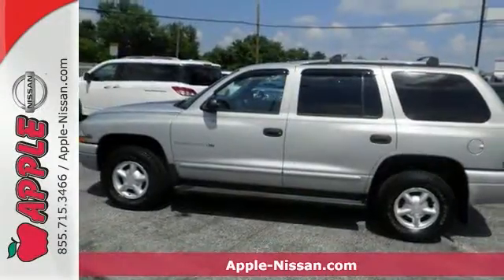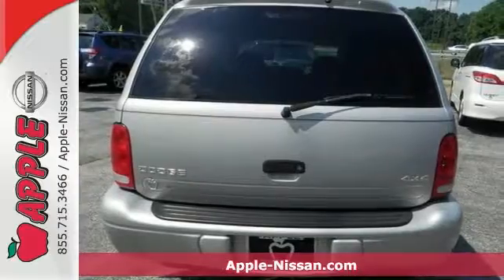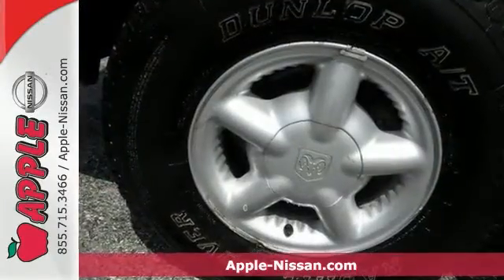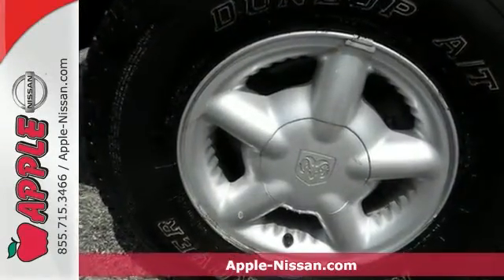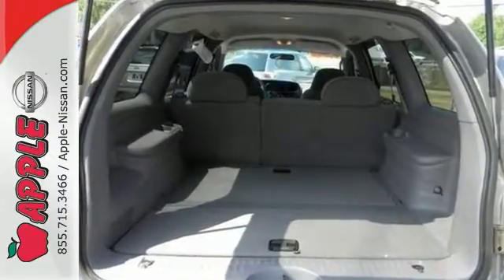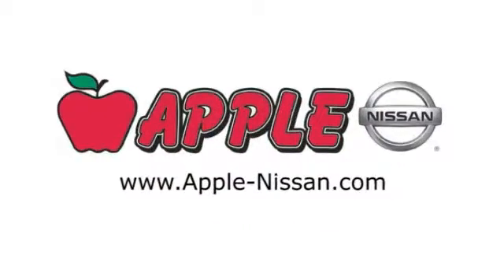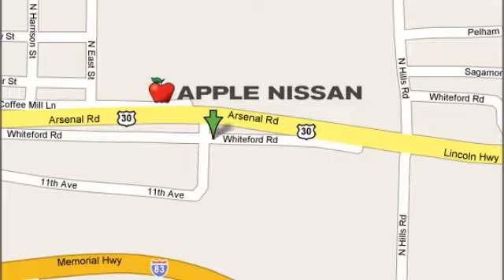Used 2000 Dodge Durango York PA Lancaster-Hanover, PA 25610A - SOLD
Year: 2000
Make: Dodge
Model: Durango
Trim: SLT
Engine: 4.7L V8
Transmission: Automatic 4-Speed
Color: Grey
Mileage: 152447
Stock #: 25610A
VIN: 1B4HS28N5YF279122
Durango SLT 4D Sport Utility 4WD and Apple Nissan of York PA has Quality USED cars trucks and SUV's for SALE. Like new. Gently used. Apple Nissan of York PA has Quality USED cars trucks and SUV's for SALE. Apple Nissan of York PA takes pride in our Budget Used Cars Used Trucks and Suv's on Sale in York PA. Are you still driving around that old thing? Come on down today and get into this beautiful 2000 Dodge Durango! It is nicely equipped with features such as 4D Sport Utility 4WD Apple Nissan of York PA has Quality USED cars trucks and SUV's for SALE and Durango SLT. New Car Test Drive called it ''...offers more room and better performance than other so-called compact sport-utilities...makes a statement. We think it's a bold attractive statement...'' Climb into this wonderful Durango and be impressed by the low mileage number staring back at you. This baby's life is just getting started. Looking for a great used car in Pennsylvania but have only a few thousand bucks to spend? $5000 represents a common starting point for many budget-conscious buyers (and also a few penny-pinching parents when they go looking for quality used cars for their children). At this price range we've rounded up the best Used Cars Trucks and SUVs across all the popular categories in the York and Lancaster PA market today. We are Conveniently located in York PA and proudly serve: York PA Red Lion Lancaster Harrisburg Hanover Shrewsbury Mechanicsburg Manchester PA and Maryland areas. If you're looking to purchase your new dream car you've come to the right place. At Apple Nissan we pride ourselves on being the most reliable and trustworthy PA Used car dealer around. Our inventory is filled with some of the sweetest Used cars Trucks Vans and SUV's you've ever seen! Give us a call today and get the car you deserve. Apple Nissan is located at 1510 Whiteford road in York PA.

Address:
1510 Whiteford Rd